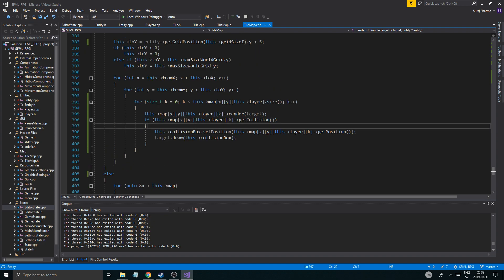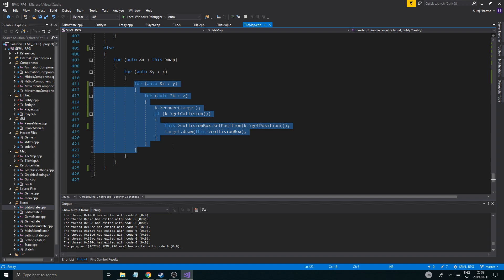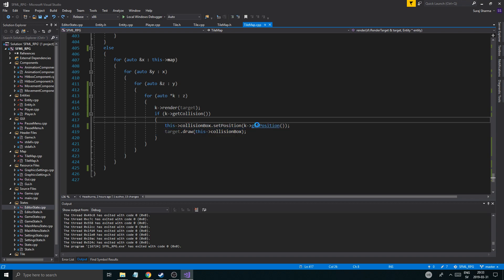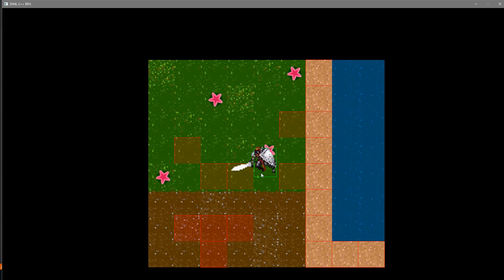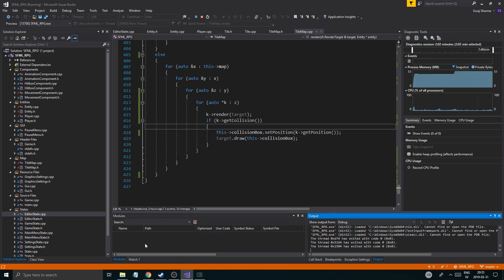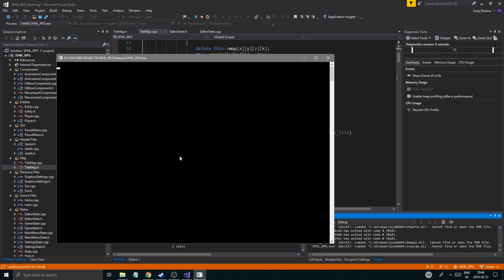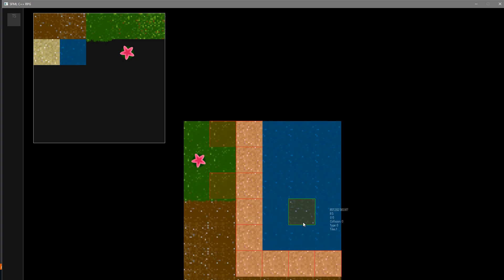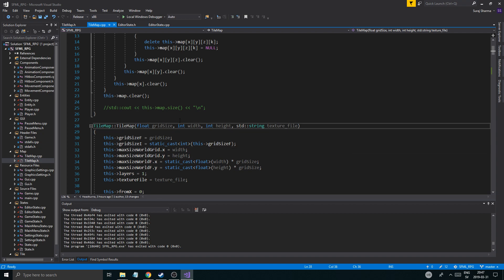C++ & SFML | Open World RPG [ 89 ] | Working on the tilemap! Layers are working.